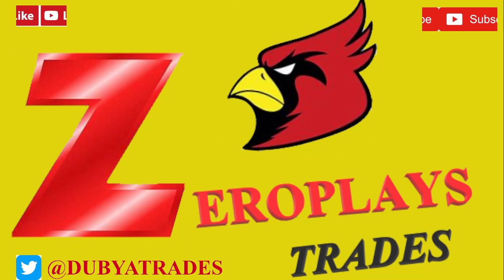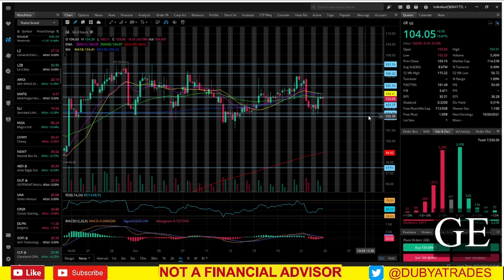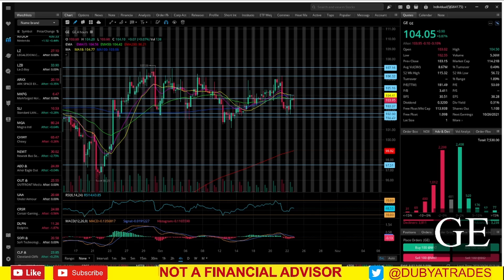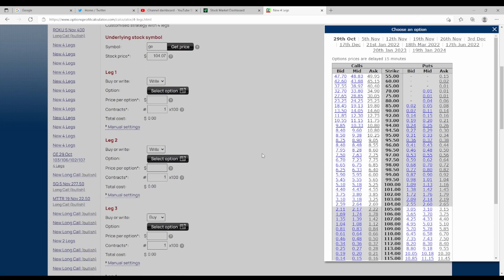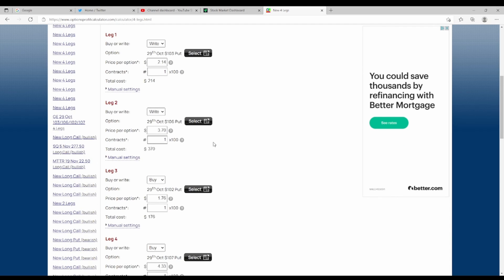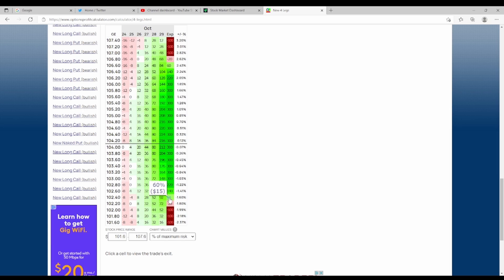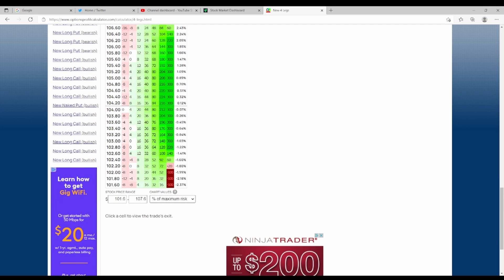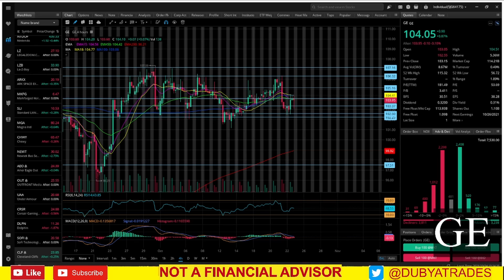HOW TO GET 300% OUT OF GE -- 10/24/21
HOW TO 3X YOUR MONEY USING A SIDEWAYS TRADING OPTIONS STRAT.

The trading platform I'm using is..

Webull you get free stocks for using the link when you sign up.

-- They have a Great algo for trading thats really spot on and classes for all levels of trading.